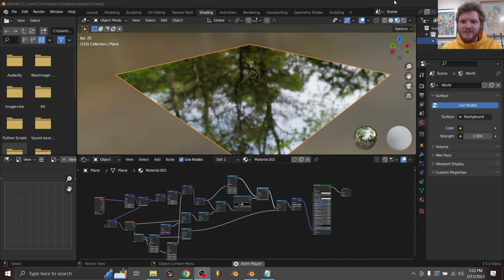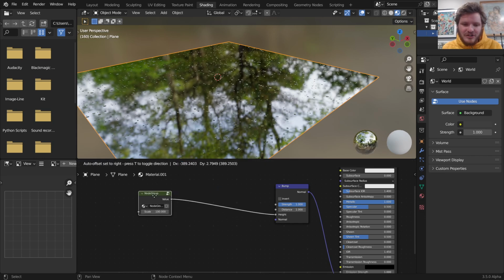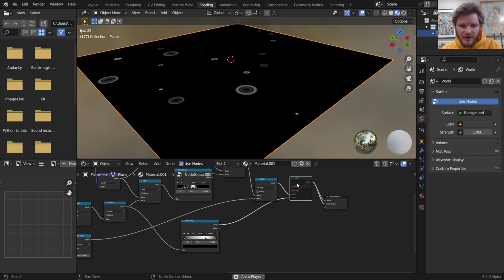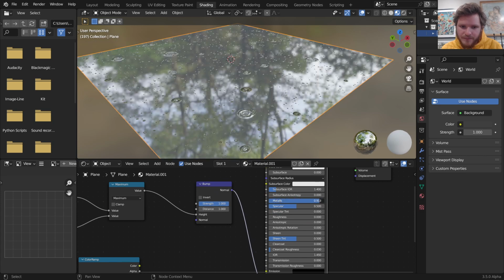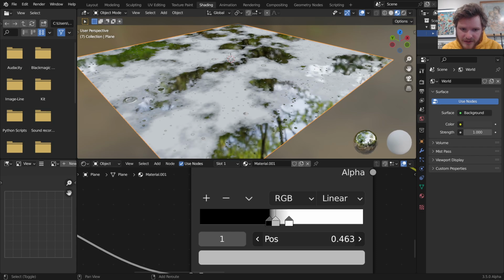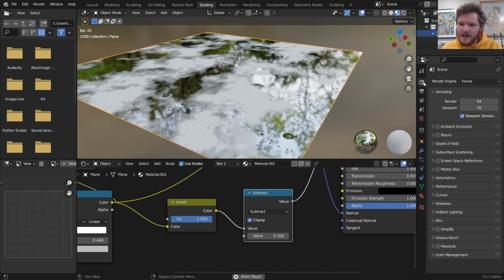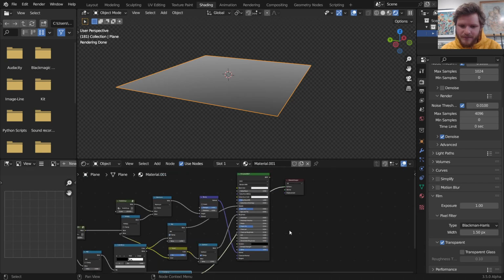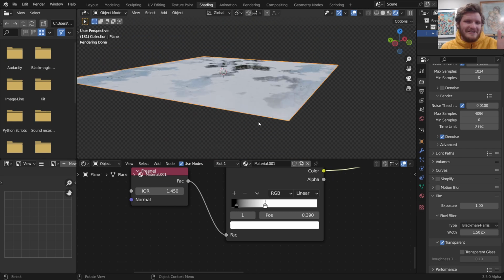Blender gets WET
idea from @BagattiniAntoi1 on twitter